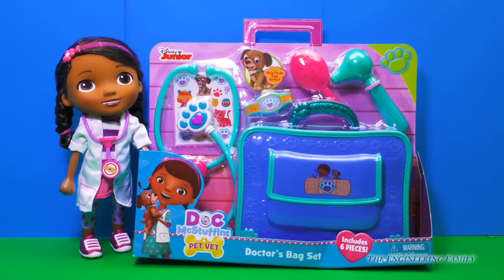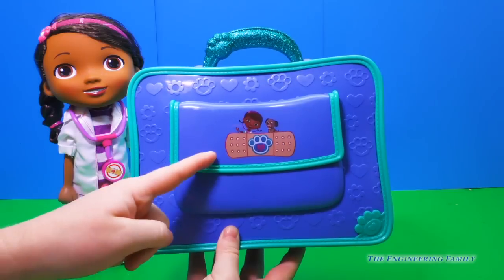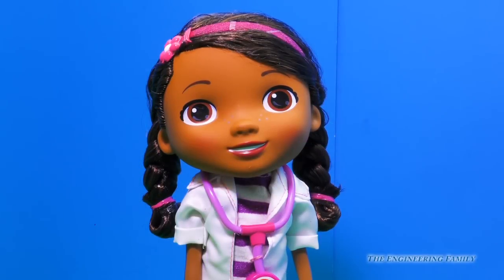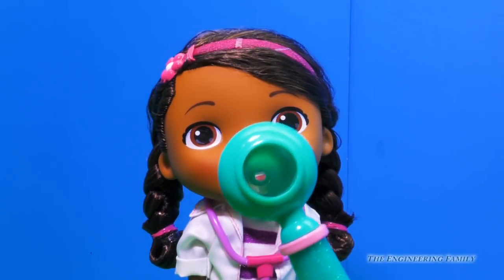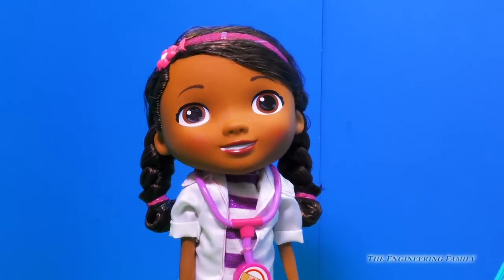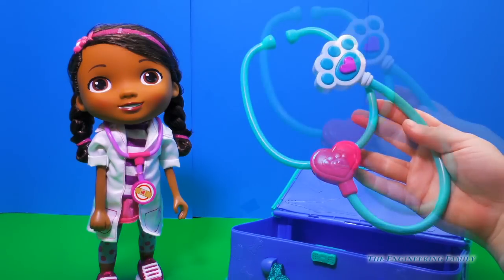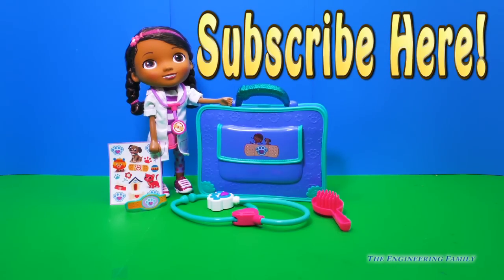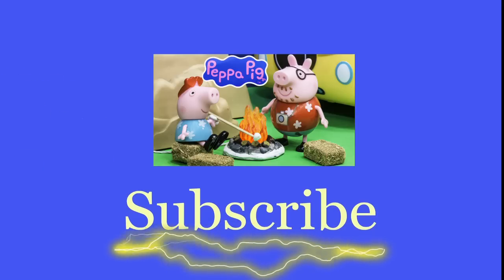Doc McStuffins Pet Vet Doctor Bag Video Toy Review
We love Doc McStuffins on Disney Junior!!
In this Disney YouTube video toy review watch as Roxy unboxes Doc McStuffins Doctor’s Bag Set! This toy set comes with over 6 pieces and is sure to give you all you need for the right diagnosis! This toy was sent to us by the manufacturer. Roxy’s most favorite piece of this set is the stickers!!! What was your favorite piece?